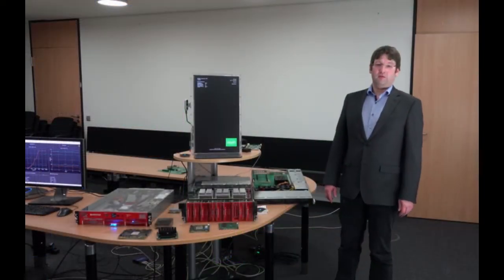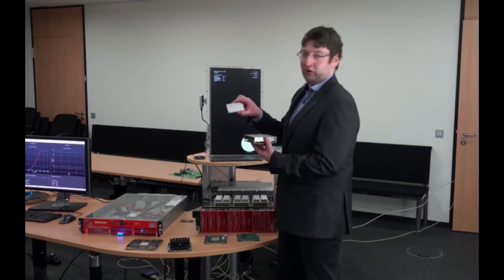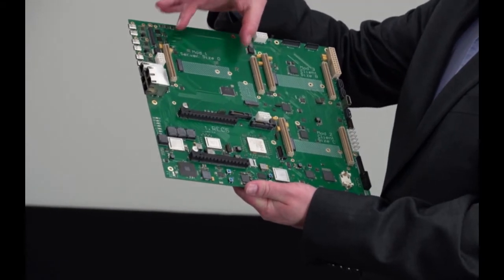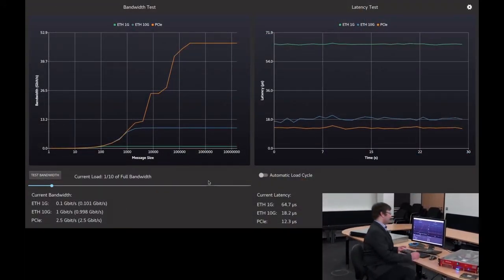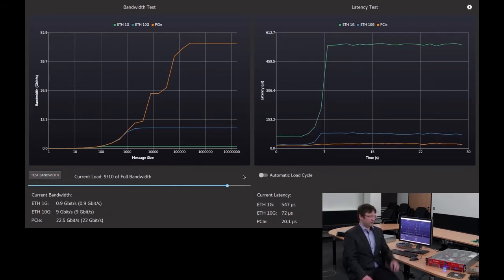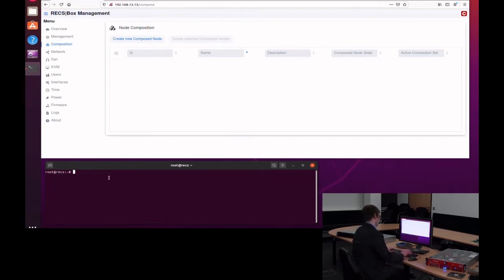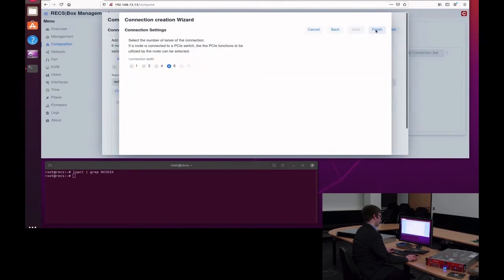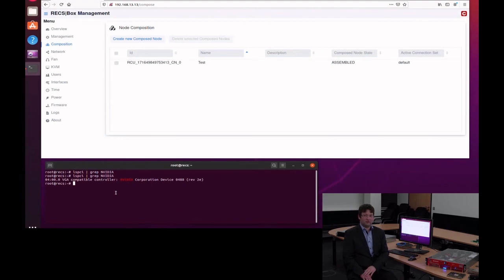LEGaTO Cloud to Edge Hardware Architecture Demo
This video is a brief introduction to the LEGaTO Cloud to Edge Hardware Architecture, by Jens Hagemeyer (Bielefeld University)